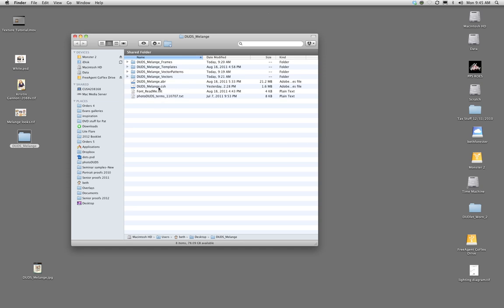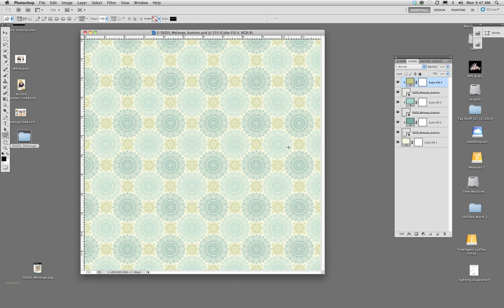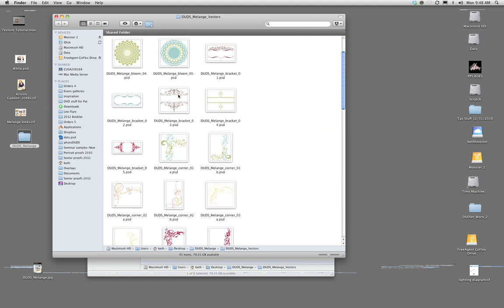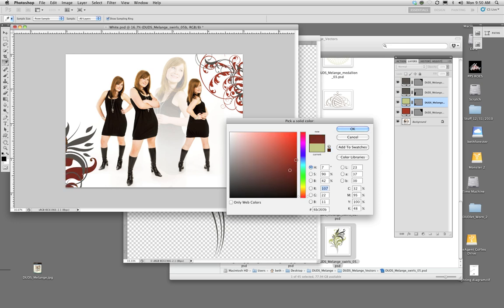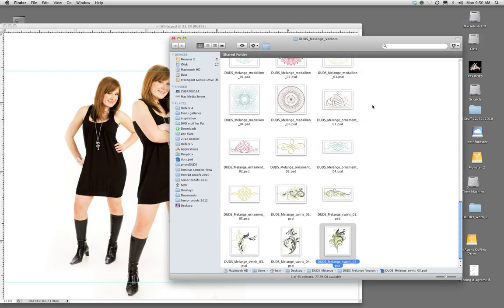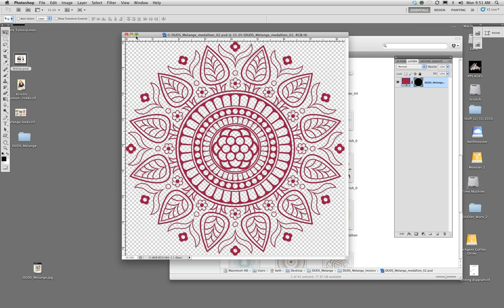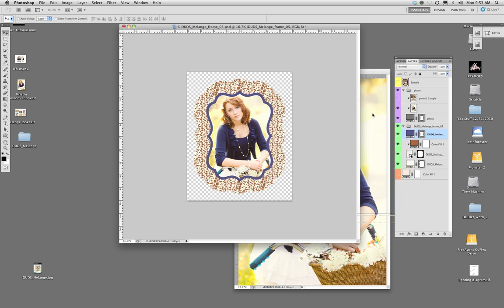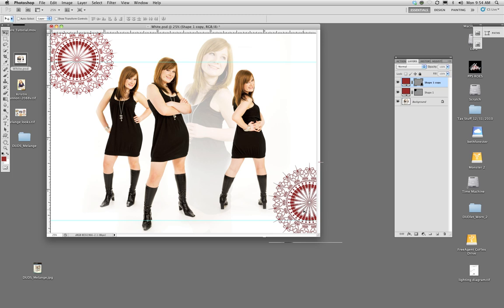Melange Vectors Tutorial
In this tutorial, photographer Beth Forester shows you how to load a CSH file and use the CUSTOM SHAPE TOOLS, change colors on VECTOR PATTERNS, use VECTOR SHAPES used as a frame.